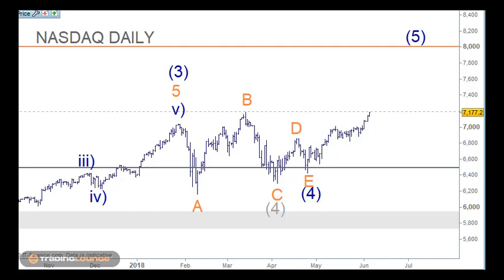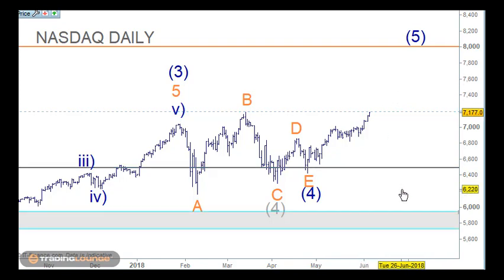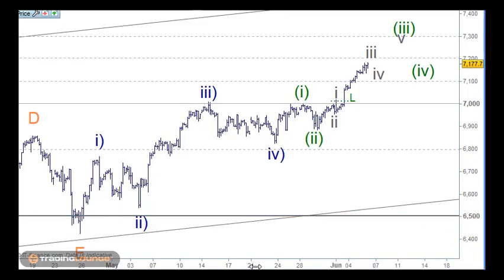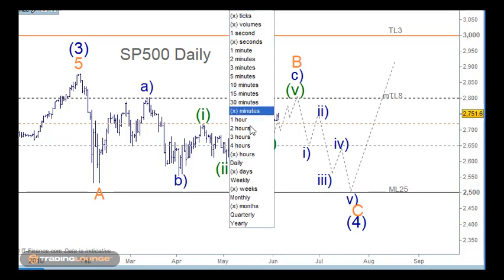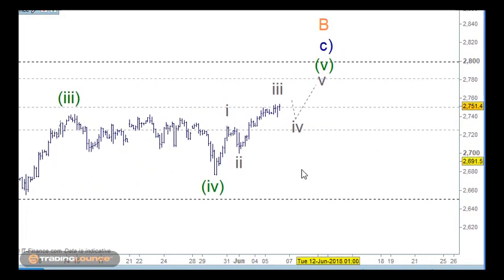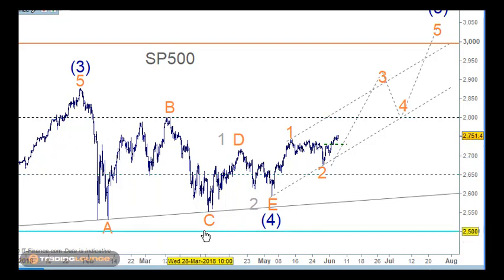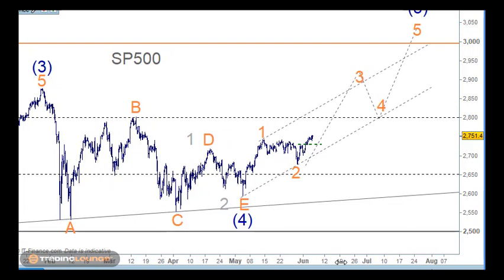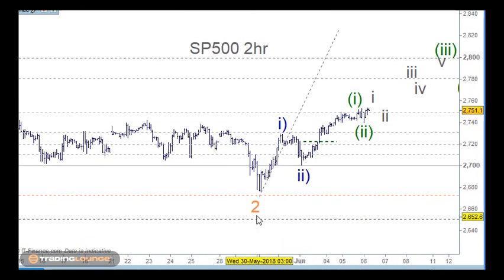SP500 Elliott Wave 6 June 2018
S&P500 (SPX) Elliott Wave plus NASDAQ (NDX) Elliott Wave count
The NASDAQ leads the the US markets higher with the SP500 tagging along. The impulse (5 waves) wave upwards is not completed for the the Sp500 or the NASDAQ.
I still have two Elliott wave counts for the S&P500 but we are still holding long in the NDX and SP500 this is inline with our Elliott wave Trading Strategy.